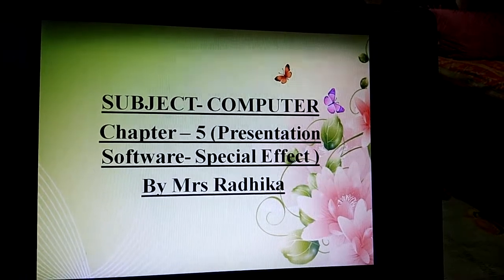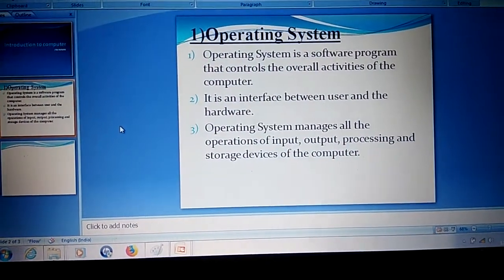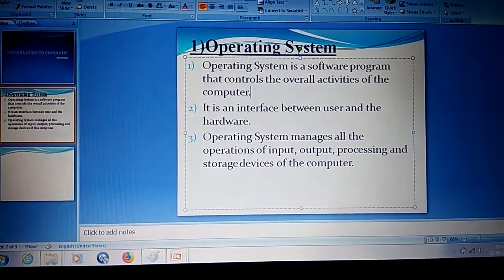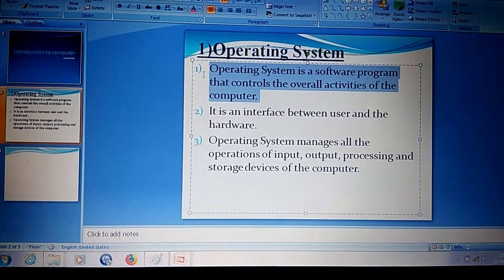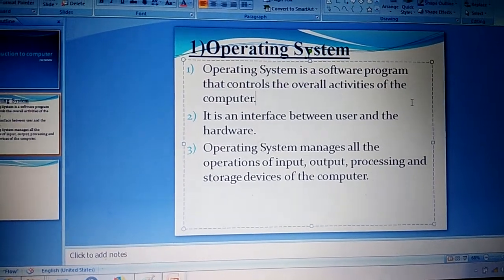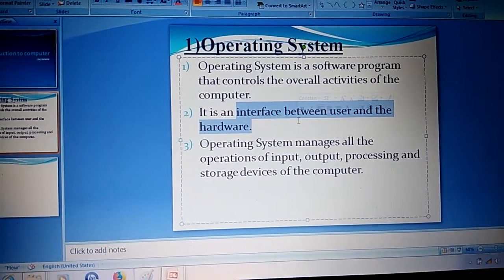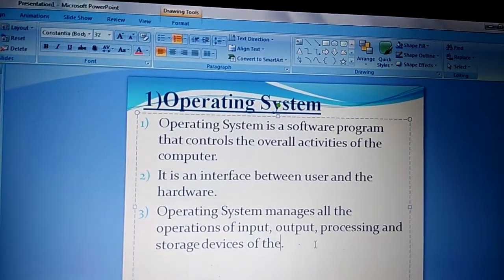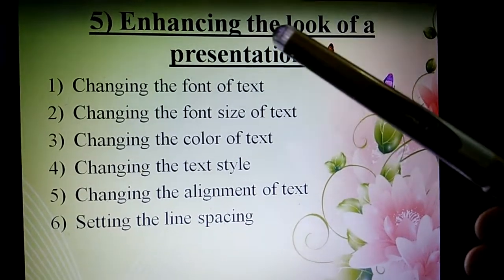Class-5, Subject-Computer, Video-8, Chapter-5(presentation software....) Part-3 by Mrs Radhika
Class- 5
Subject - computer
Chapter- 5(presentation software special effects)
Part- 3
Video-8